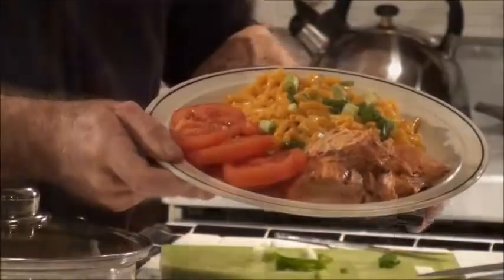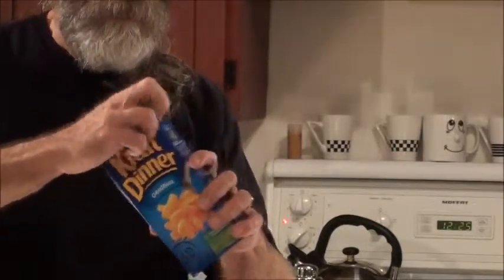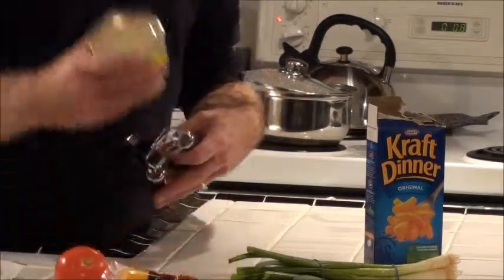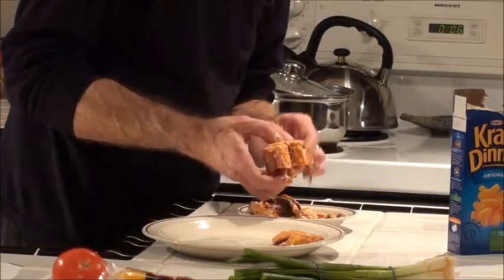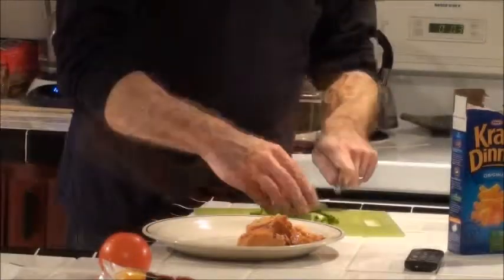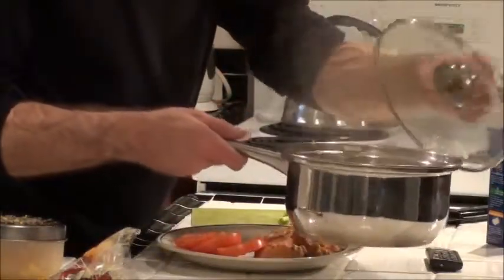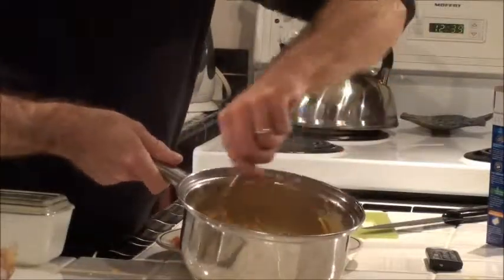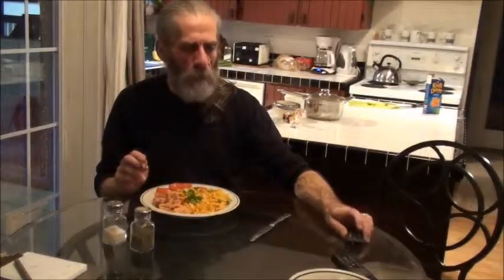The Poor Man's Dinner, Kraft Dinner.wmv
How to make a gourmet meal from a package of Original Kraft Dinner
Add, salmon and tomatoe.  The combination of flavours, the fish, cheese, the cutting tomatoe.  Add more cheddar to make real cheezy, and green onions for color.
Feeds two.  Estimated cost under $2.00 per person.  A real Poor Man's Dinner
dogbrindlebarks.blogspot.ca